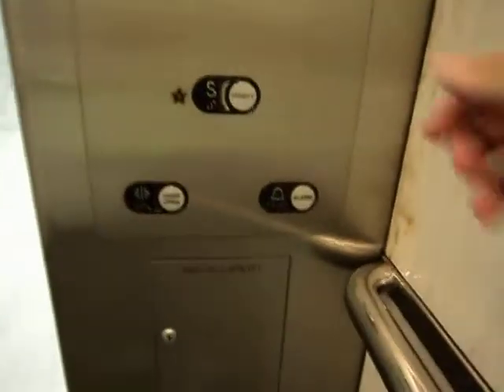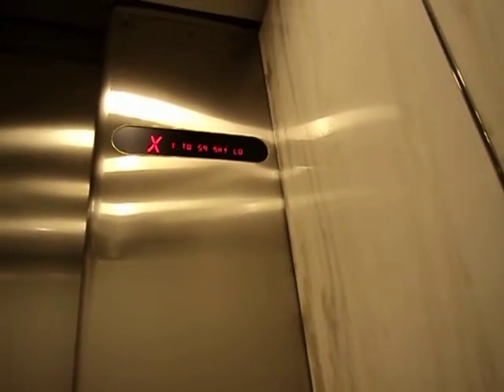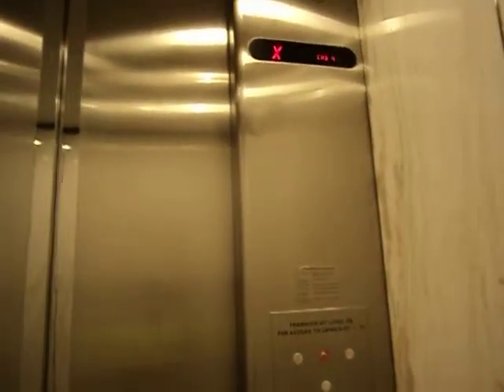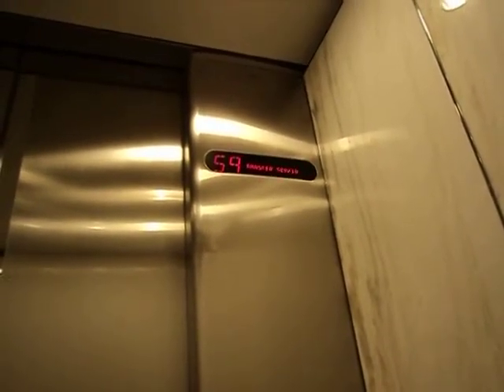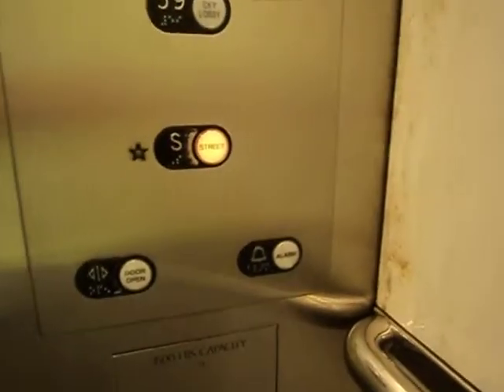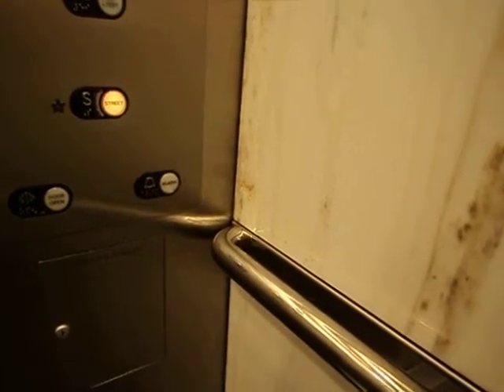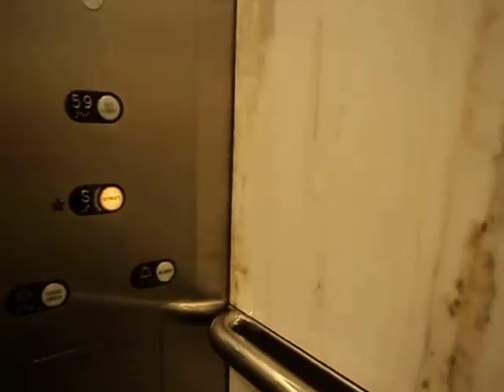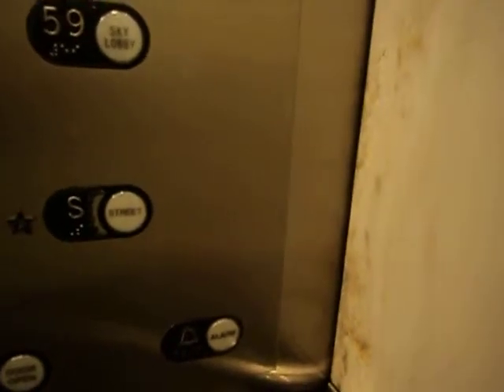Schindler Elevators at Wells Fargo Plaza Tower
Riding elevators at Wells Fargo Plaza Tower Houston, TX